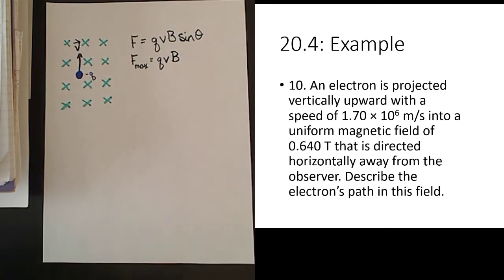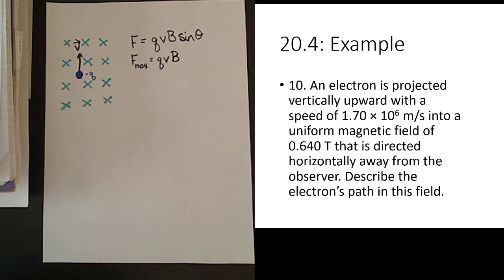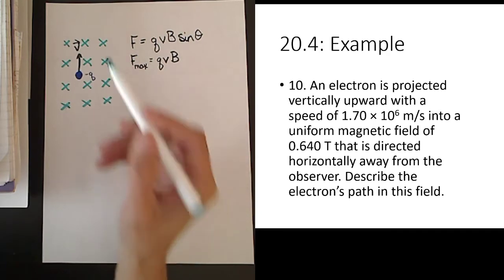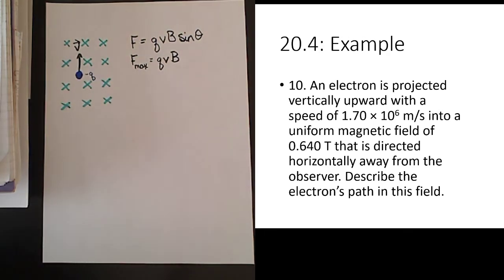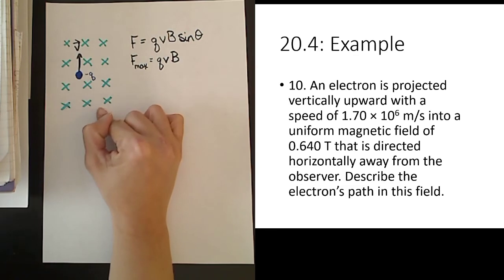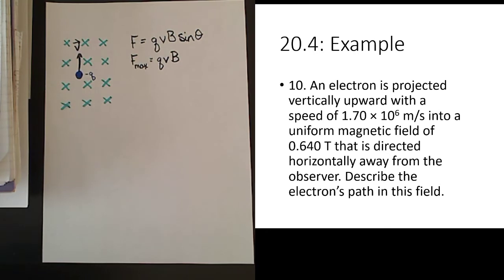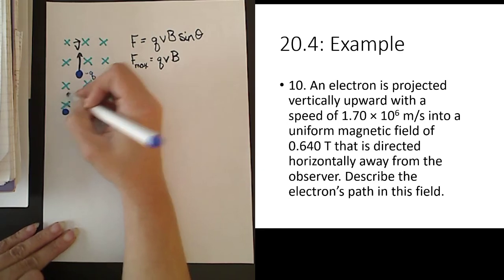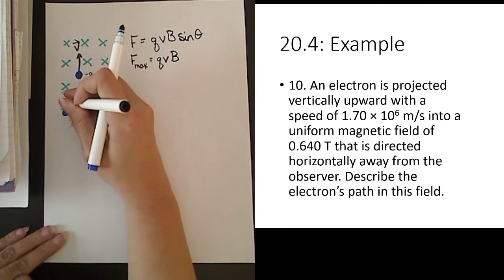Phy332 Biophysics II: Example: Moving Charge in a Magnetic Field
Example problem of a moving charged particle in an external magnetic field